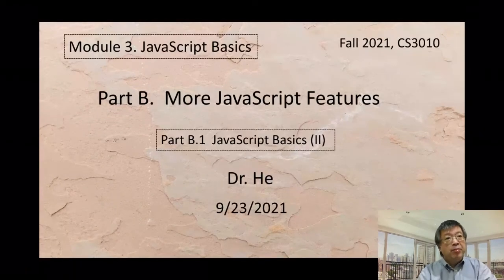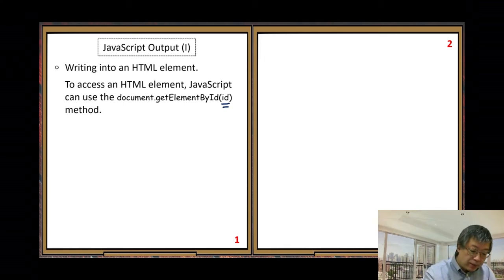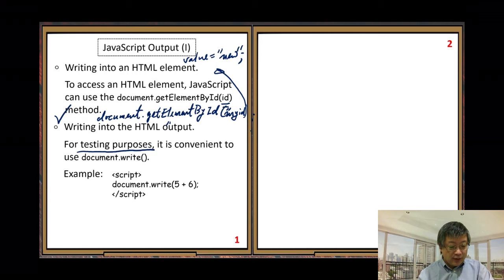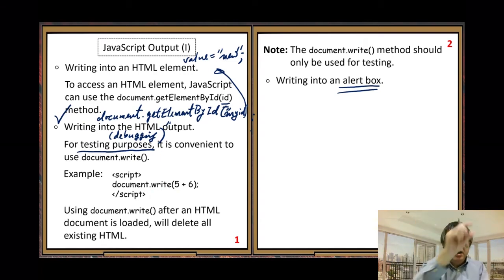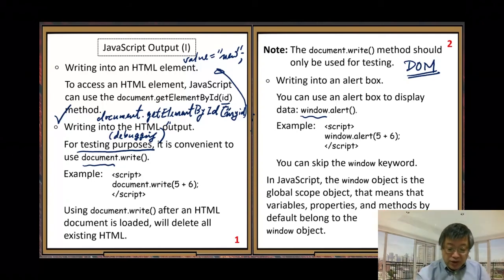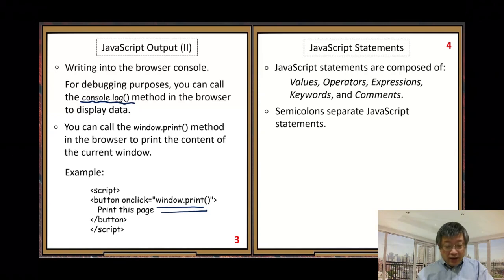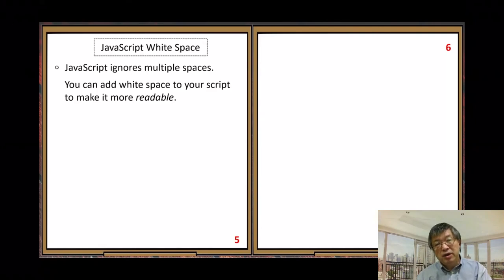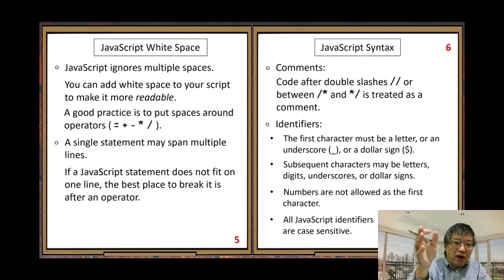PCS3010FS21M3B1_JSBasicsP2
This video is for teaching at UMSL:  CS3010,  Fall 2021,  Module 3,  Part B.1  JavaScript Basics  (II)